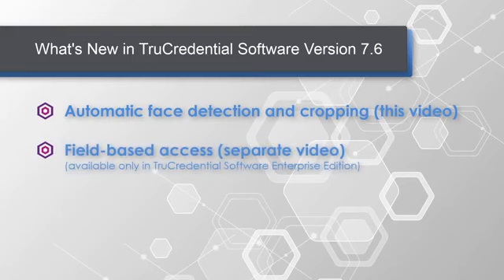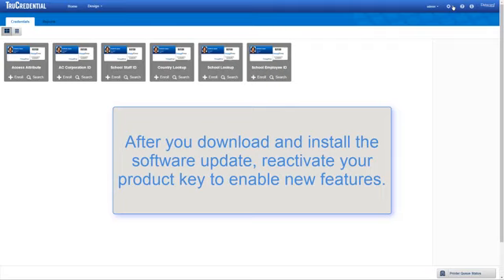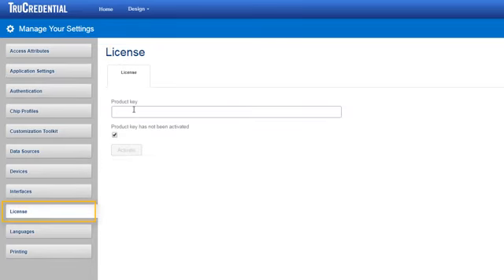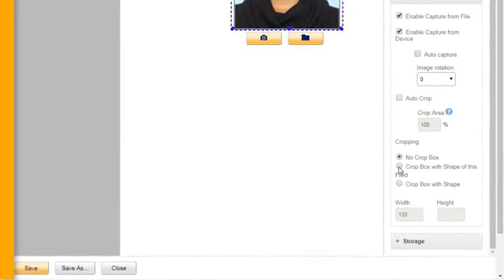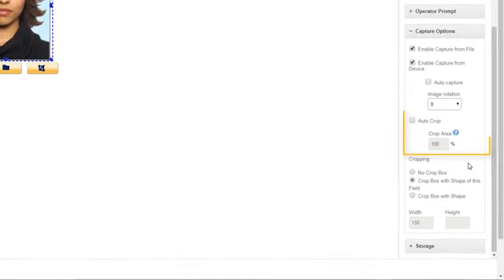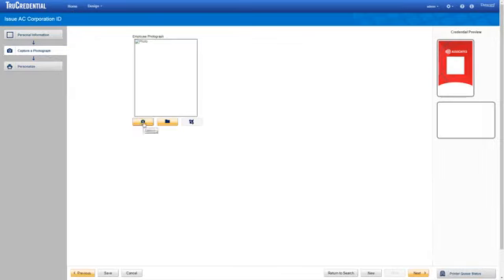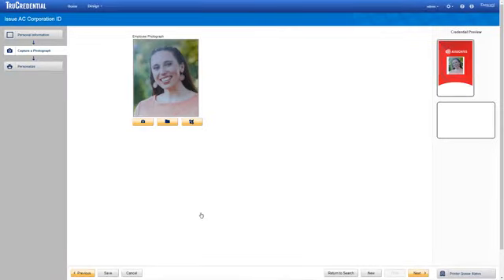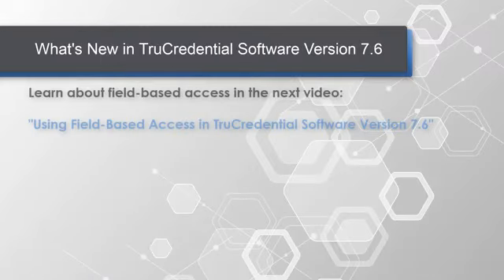What's New in TruCredential Software Version 7 6 Part 1